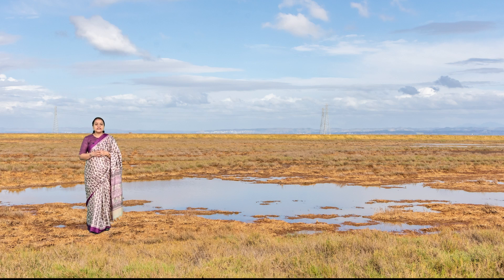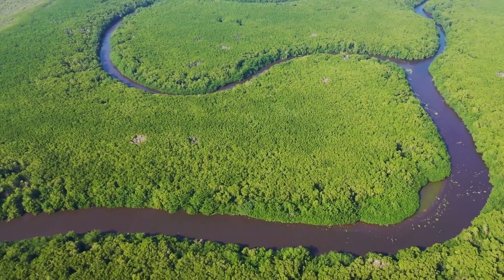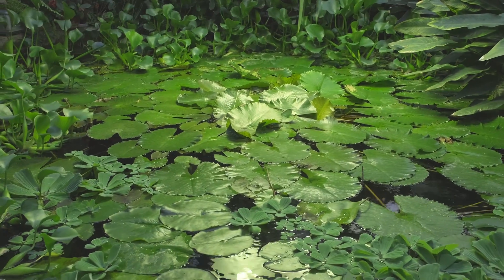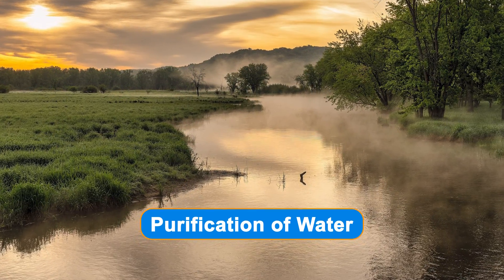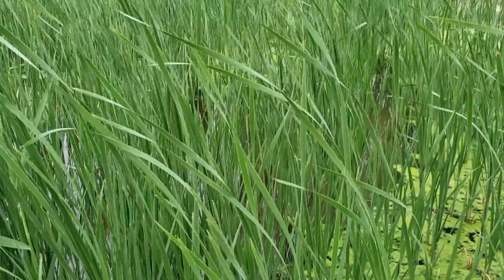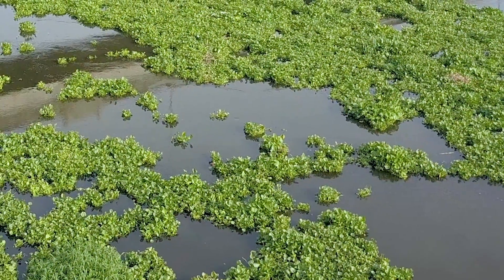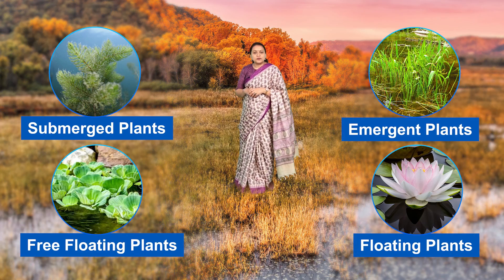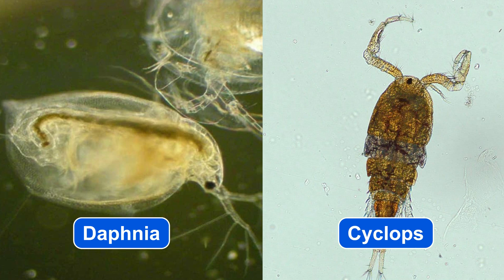Functions of Wetlands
The objective is to make learners understand how wetlands function. They will also get to know about various biophysical characteristics of wetlands.